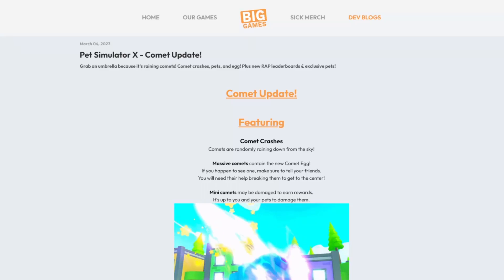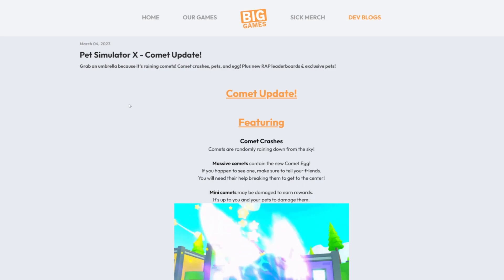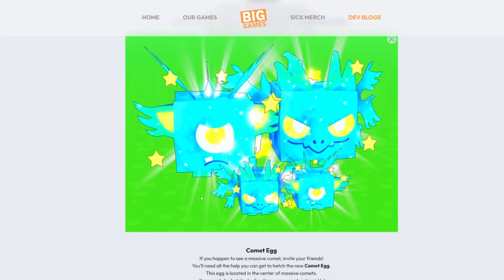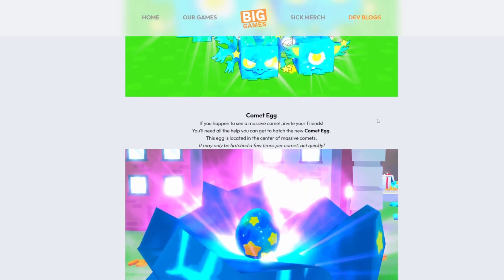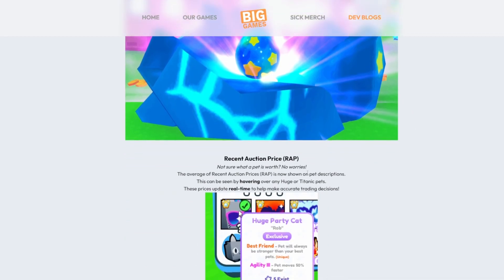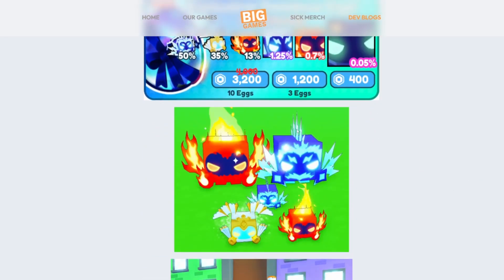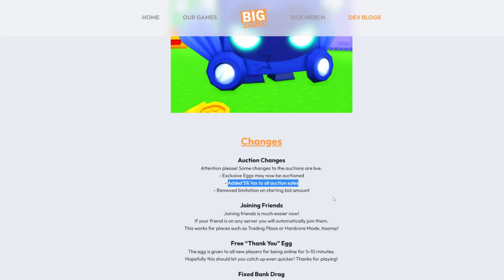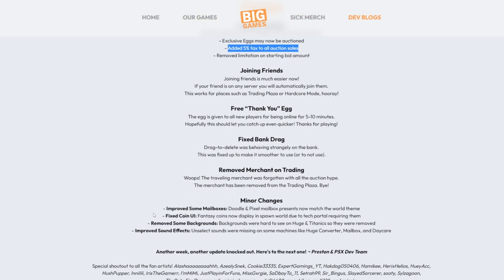COMET UPDATE! ALL FEATURES! PET SIMULATOR X | MY OPINION ON THE NEW UPDATE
How do you guys feel about this update and do you agree with my opinion do let me know :)